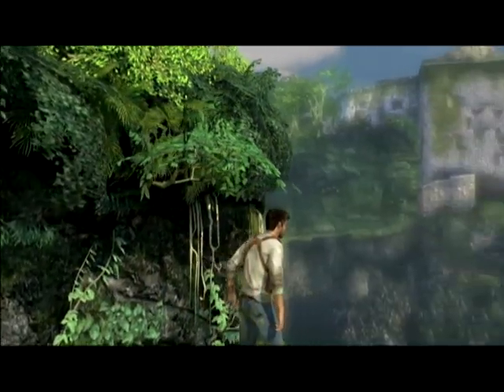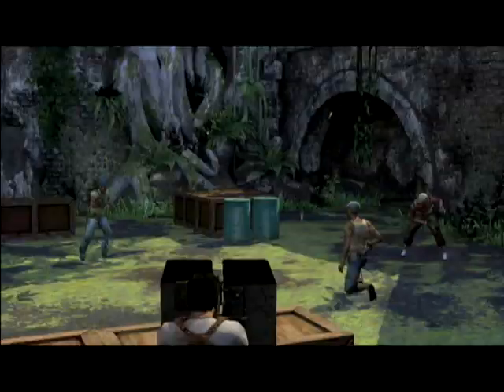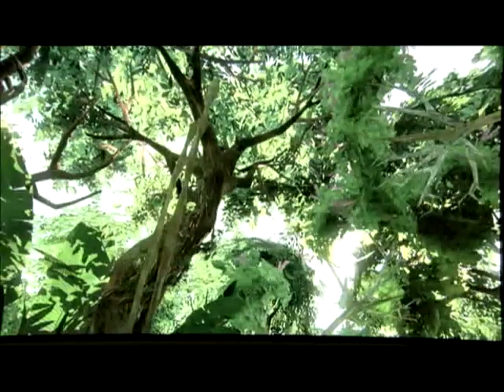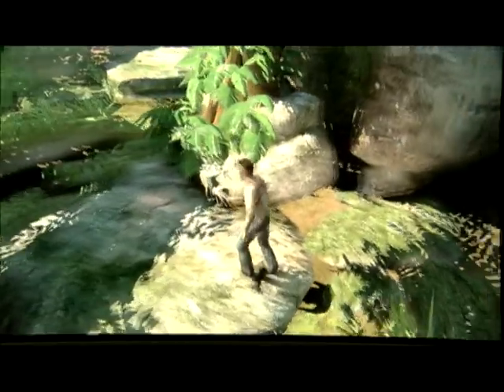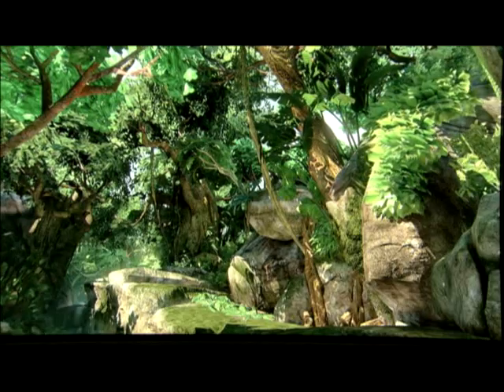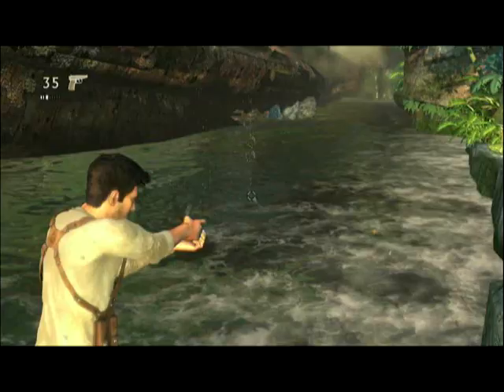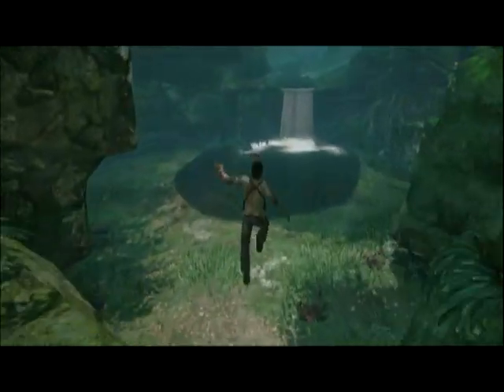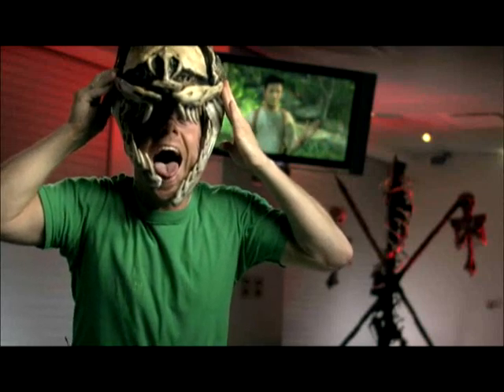Uncharted: Drake's Fortune - Tech Dive, Environments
Uncharted: Drake's Fortune. Tech Dive trailer, Environments. Uploaded by EliteGamingKing, Enjoy.

Release Date: Out Now!
Platforms: Playstation 3
Publisher: Sony Computer Entertainment
Developer: Naughty Dog
Genres: Action, Adventure
Rated: Teen